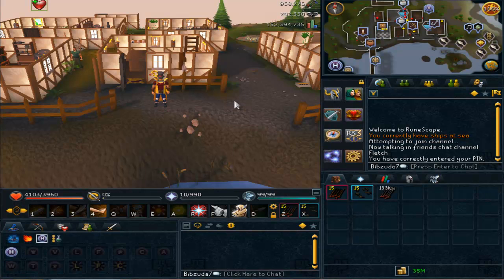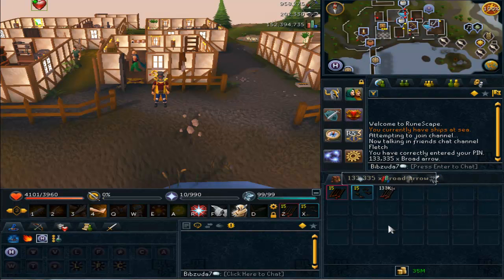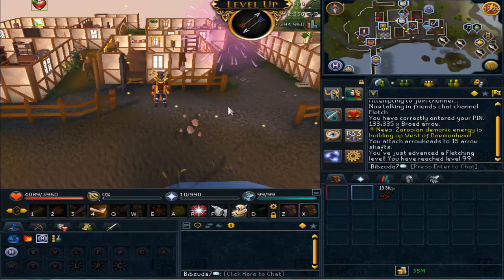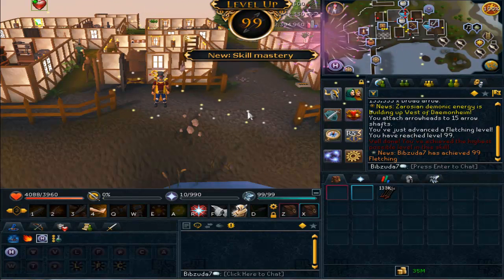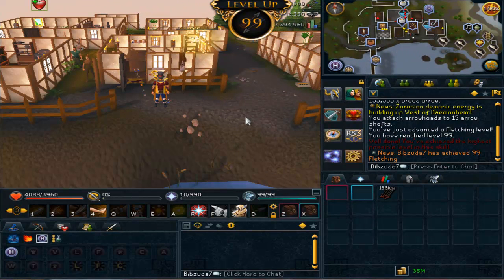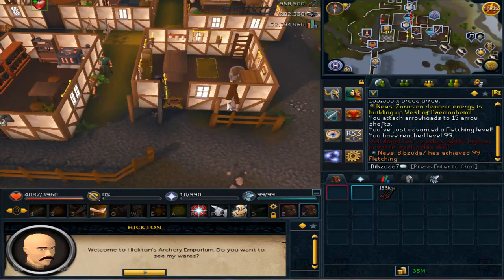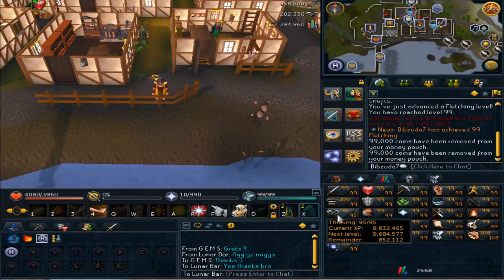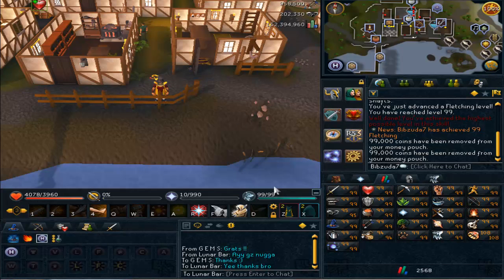99 Fletching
Maybe Youtube will let me upload now that I'm home?? It's been screwing me the last few days as I've been trying to upload an RSB. If this works I'll have that up later tonight.